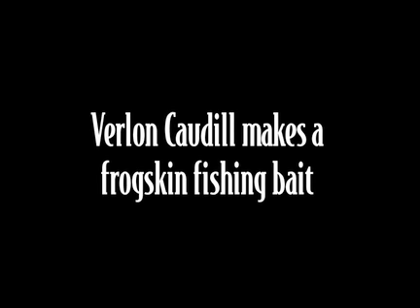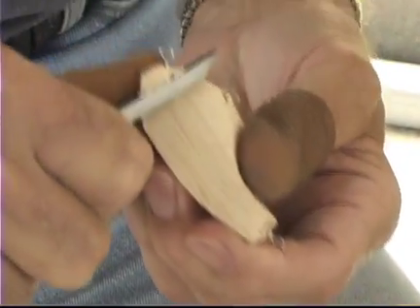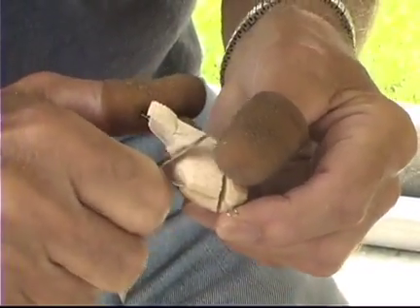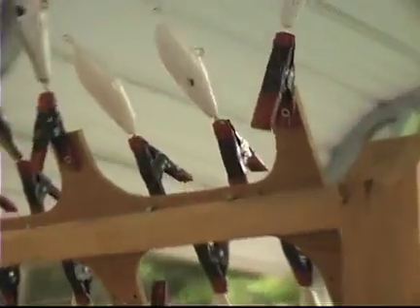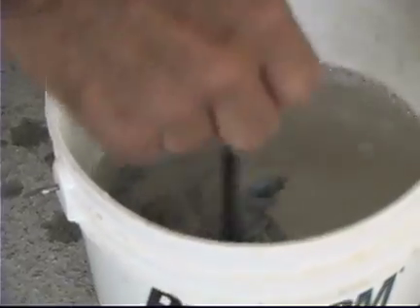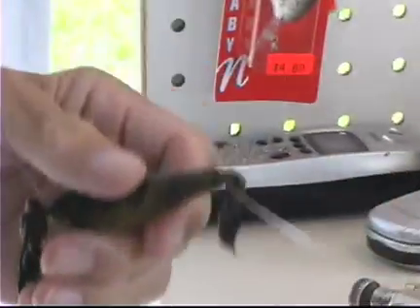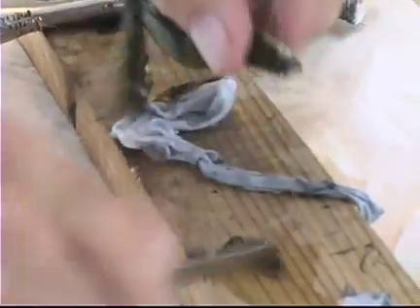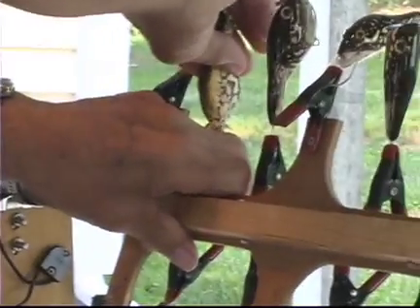Made in East Tennessee: Fishing lure maker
Verlon Caudill makes a homemade fishing lure with frog skin.